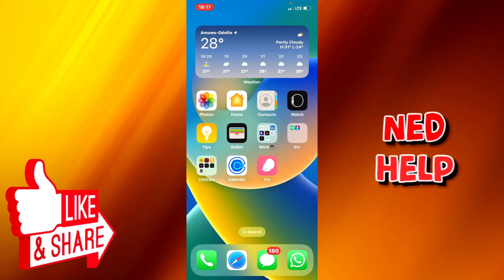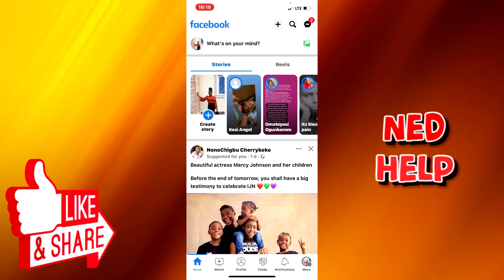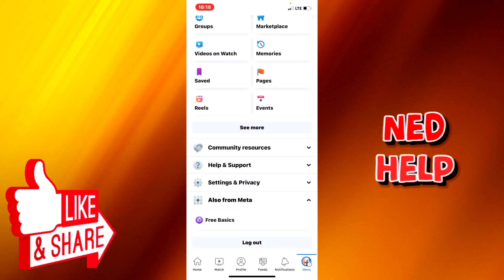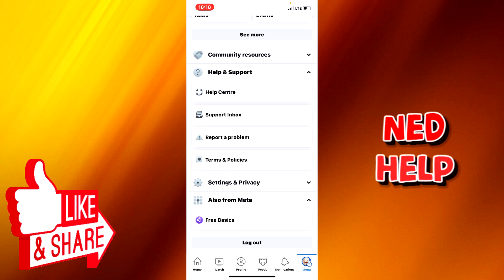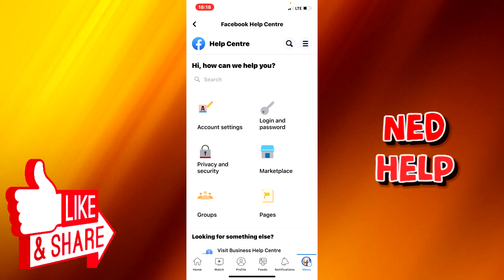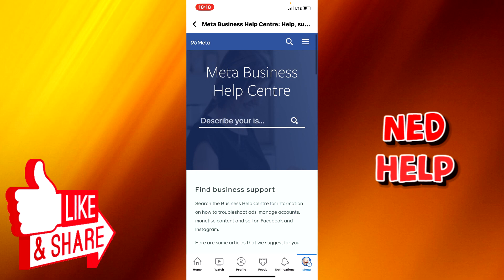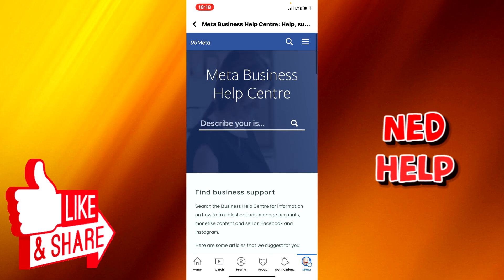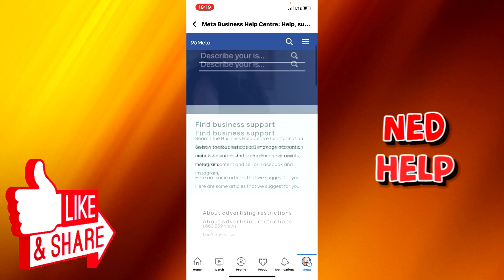How To Contact Facebook Customer Service (Phone)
In this video we teach you how to contact facebook customer service on your Iphone/Android phone in 2022. Contacting Facebook customer support on phone is different than contacting them on PC so make sure you watch this video until the end to learn how to do it.